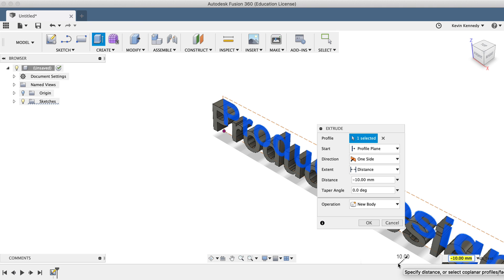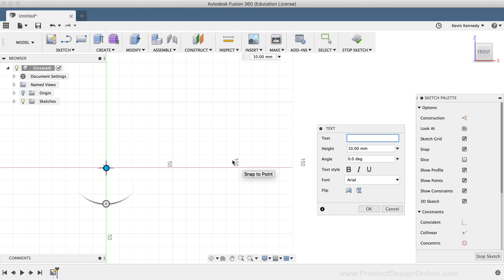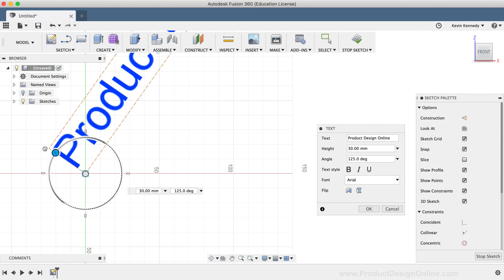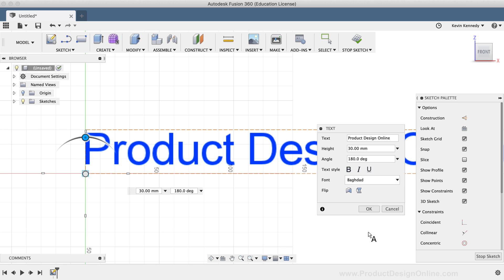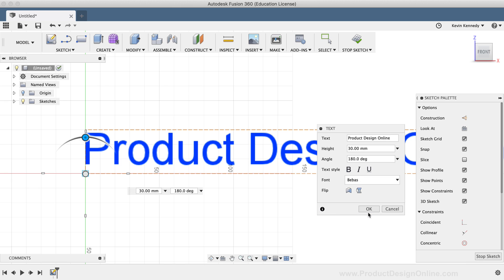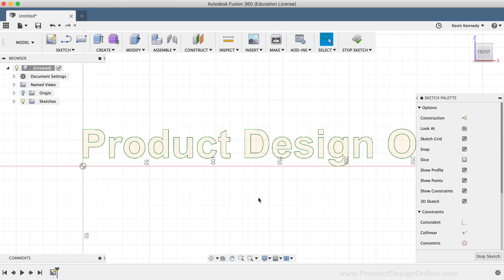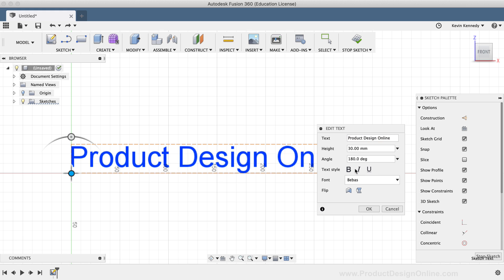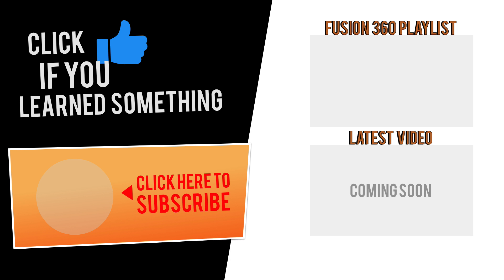How to Create Text in Fusion 360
How to Use the Text Command in Fusion 360 // By the end of this video, you’ll know how to use the text command, including how to explode text, in Fusion 360.

The text command can be activated from the sketch dropdown list... or from the right-click sketch menu.

Once activated, you’ll be prompted to select an origin plane or another form of pre-existing faces or geometry.

[Making CAD education accessible]
2.

TUTORIAL RESOURCES
2. Checklist for F360 beginners

USA

TIMESTAMPS
0:00 - Create Text in Fusion 360
1:16 - Creating the text
4:17 - Changing the font
4:34 - Selecting a single path font
5:13 - Extruding the text
7:20 - Exploding the text